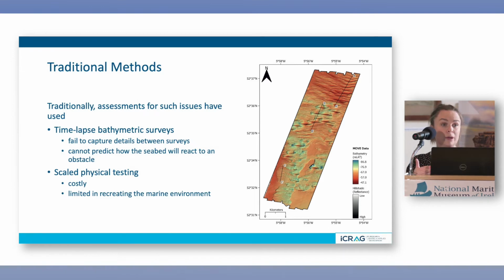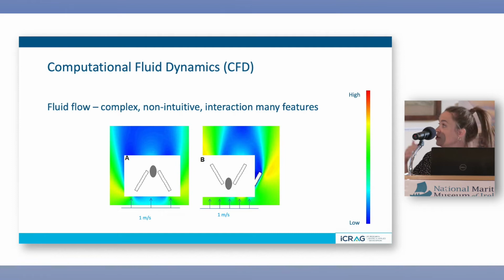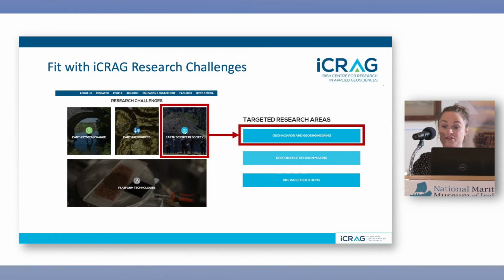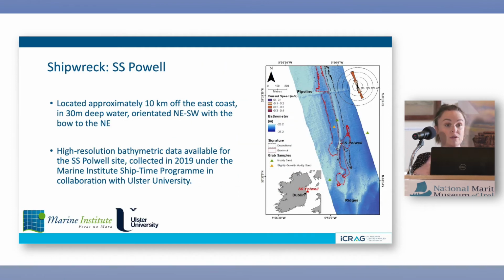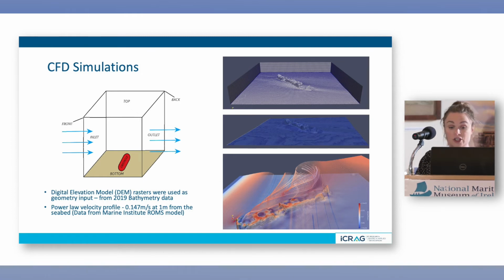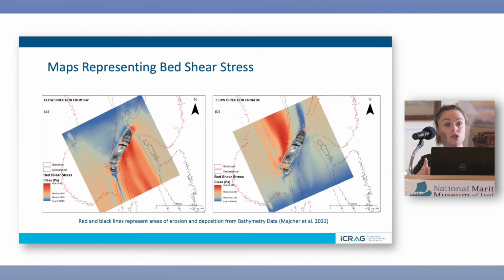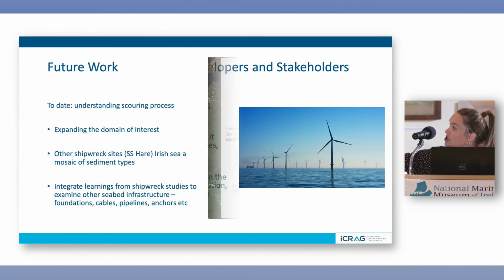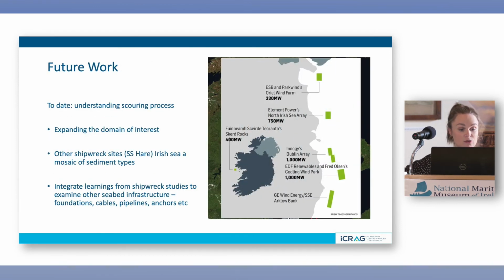Application of CFD Modelling in Scour Prediction - Dr. Jennifer Keenahan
Dr. Jennifer Keenahan, Assistant Professor at University College Dublin

In March 2022 iCRAG held the “De-risking Ireland’s Offshore Wind Potential” workshop in the National Maritime Museum, Dun Laoghaire, which presented iCRAG's capabilities, expertise and current  this area and offered consultants, developers and other stakeholders an opportunity to meet with our researchers and foster collaborative links.

In line with the first group of Marine Area Consent applications announced by DECC, collaboration with industry is central to the iCRAG’s activities supporting the offshore wind industry, and industry-academia projects are ideally placed to tackle some of the most crucial R&D challenges facing offshore wind in Irish waters.

To explore business development and research collaboration opportunities on offshore wind or other applied geoscience areas with iCRAG